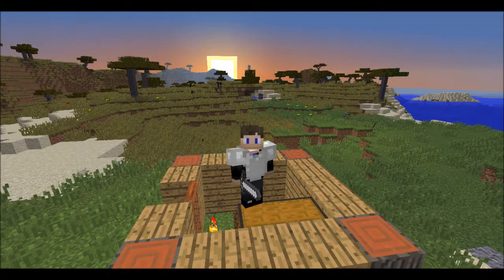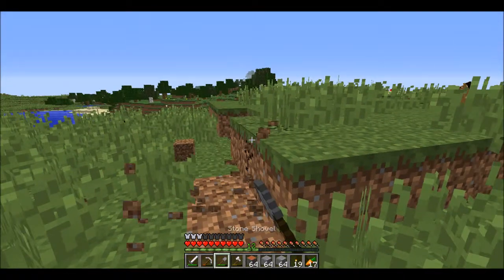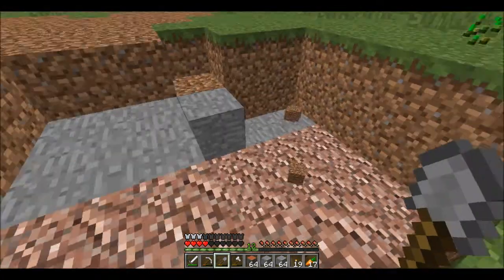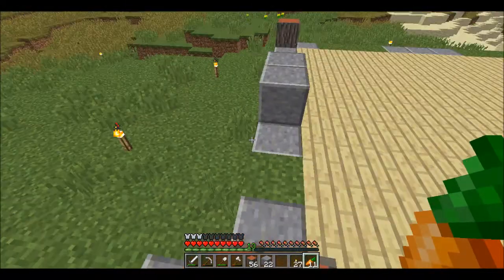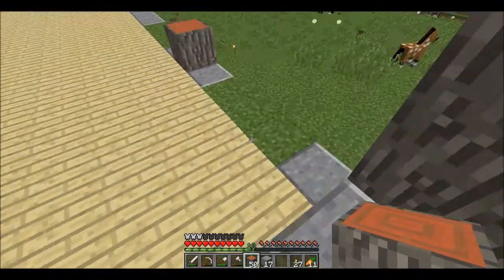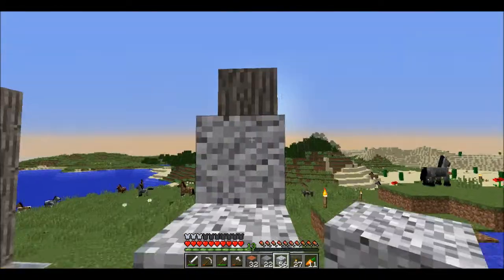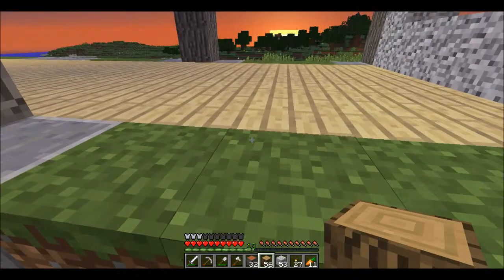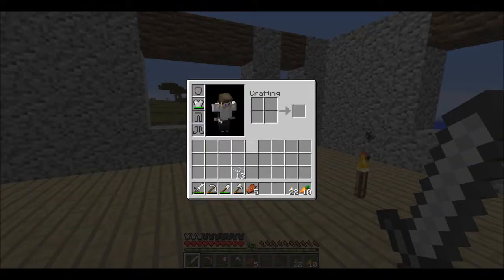Minecraft Survival LP Ep 02 Building a Home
A Minecraft Survival LP where we aim to get every thing in the game. Every block, every item, every achievment.
In this series we'll be doing a lot of building, like houses and farms both automated with redstone and manualy.